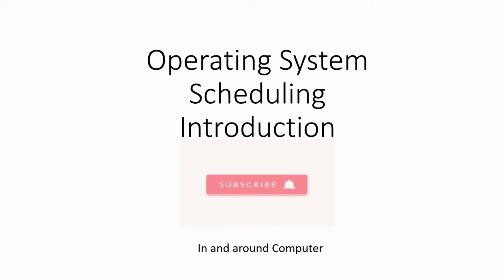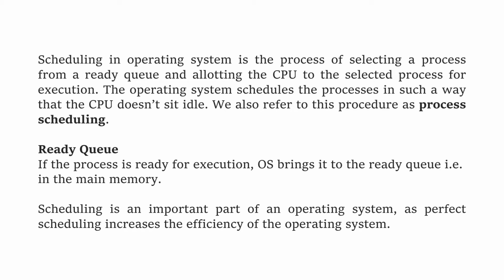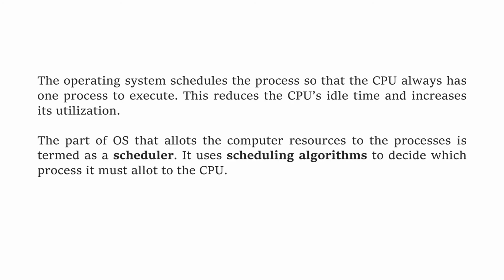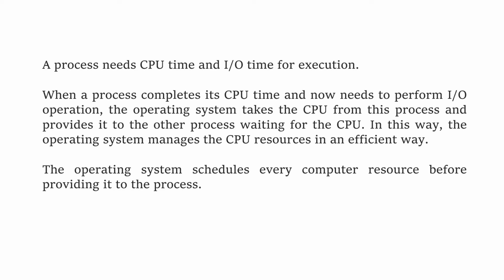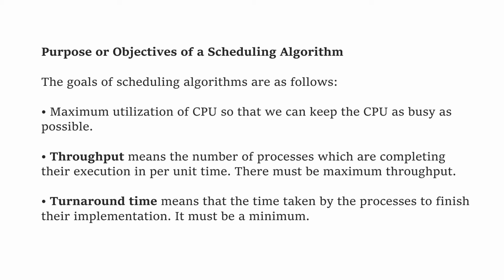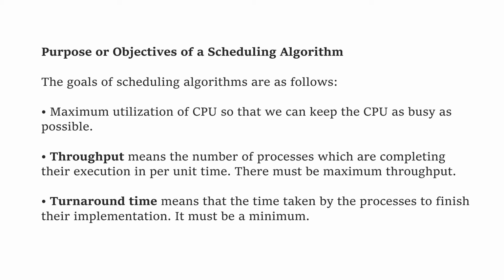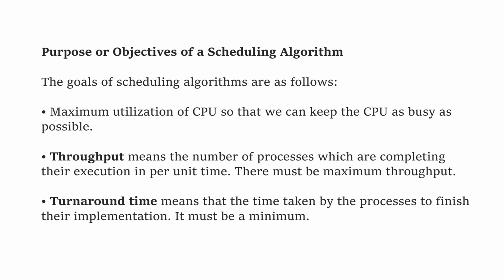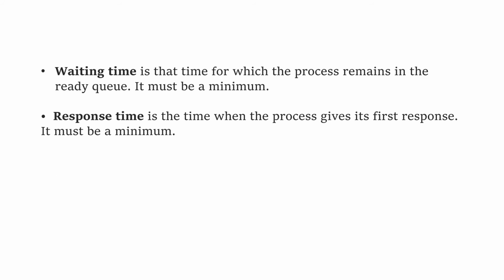Operating System scheduling